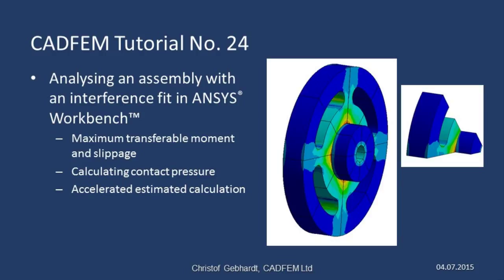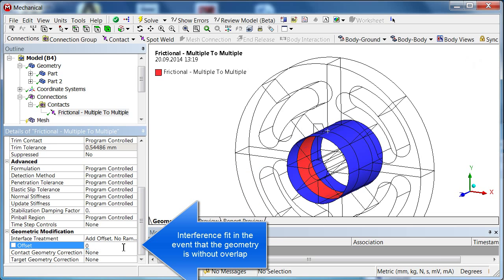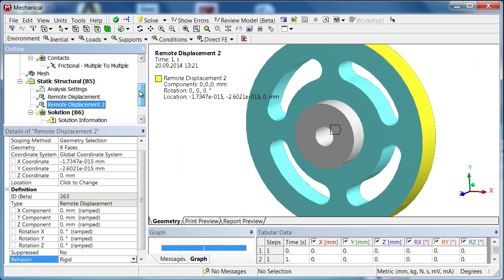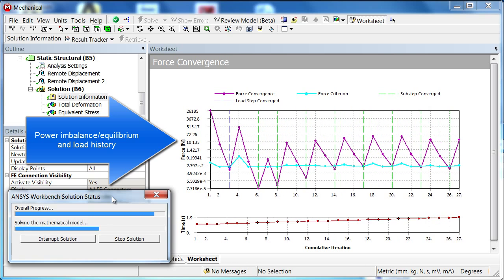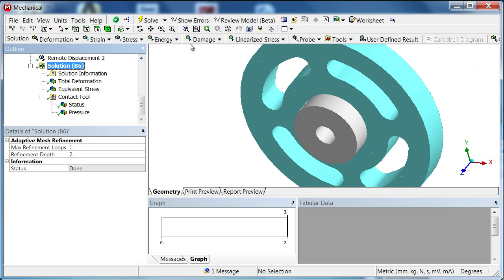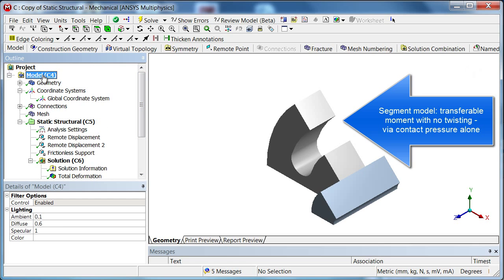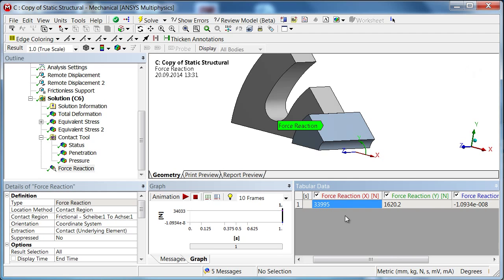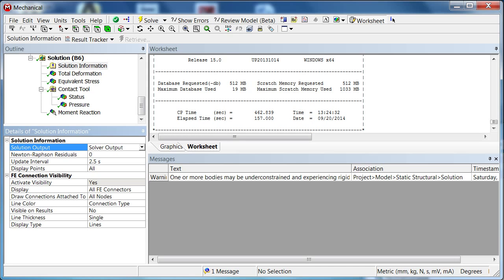CADFEM Tutorial No.24 – How to analyse an assembly with an interference fit in ANSYS® Workbench™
In this CADFEM ANSYS® tutorial you will learn how to analyse an assembly with an interference fit. For this purpose we examine the maximum transferable moment of force with respect to a full model, and we then go on to calculate the relevant values on a segment model.